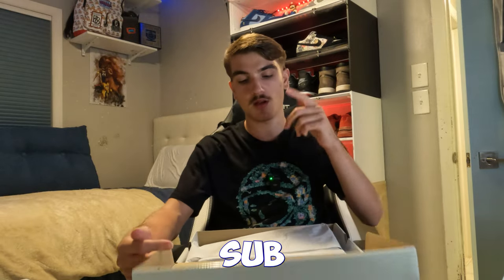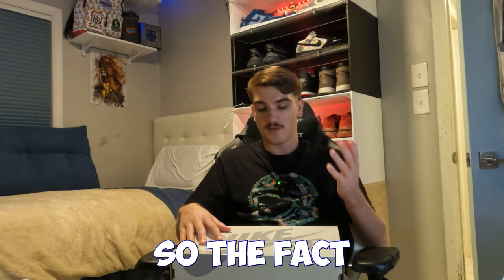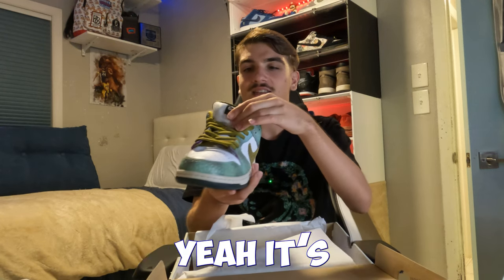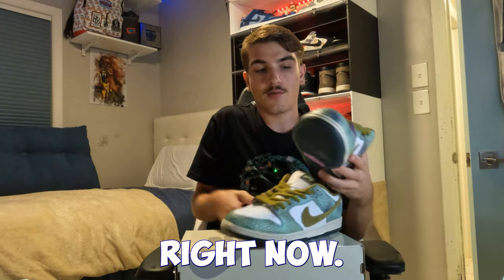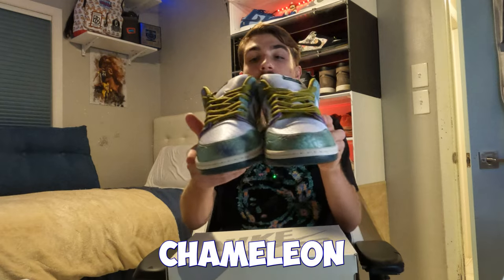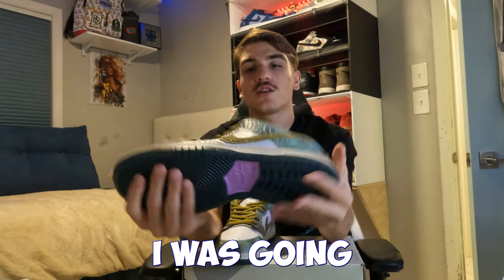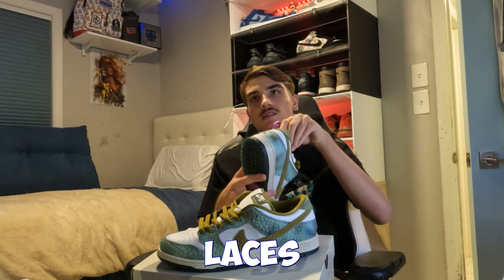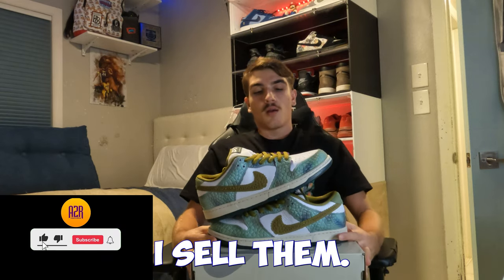The Official Alexis Sablone Chameleon Sb Dunk Low's Review!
YO today I wanted to review these Alexis Sablone chameleon sb dunk low's that recently released!